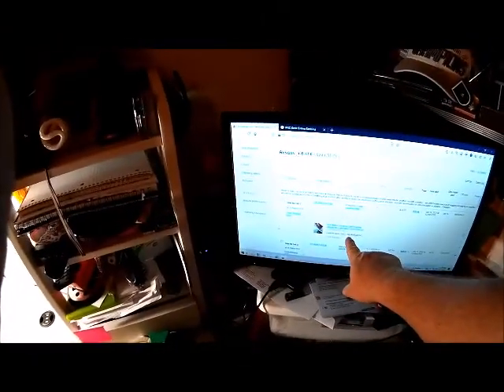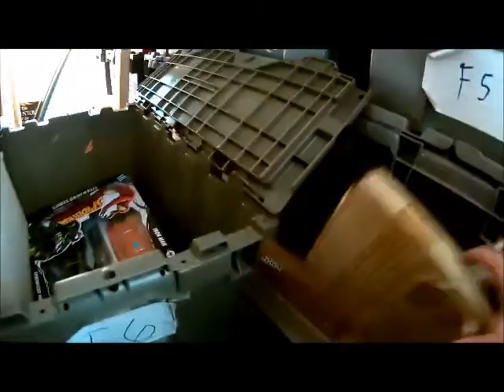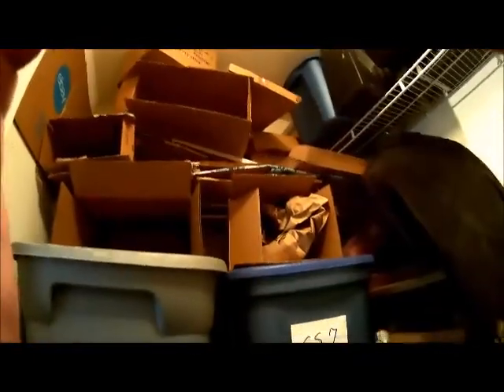What Kind of Stuff Sold while I was on Vacation Jan. 2021!!!! I buy, resell and flip for a Living!!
Checking out my vintage store and seeing what sold while we were in Florida for second week in Jan. 2021.